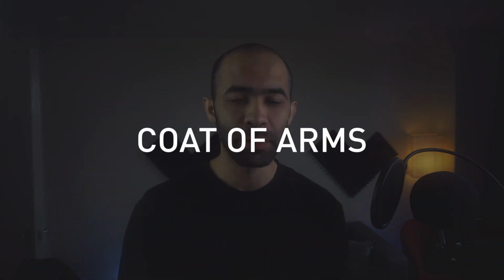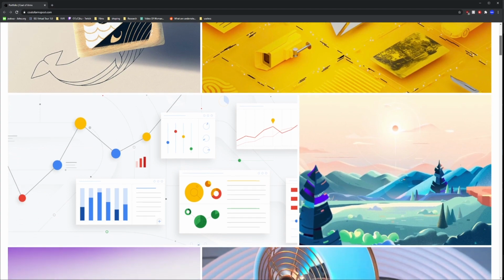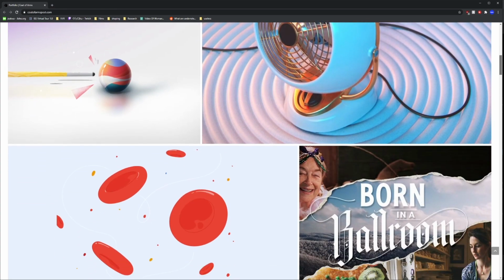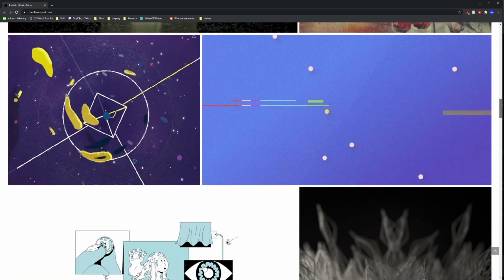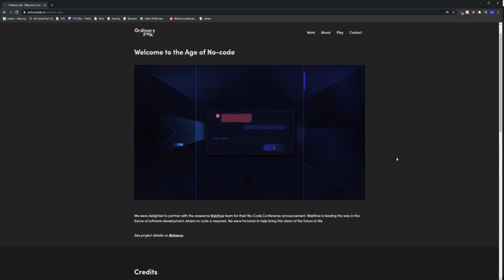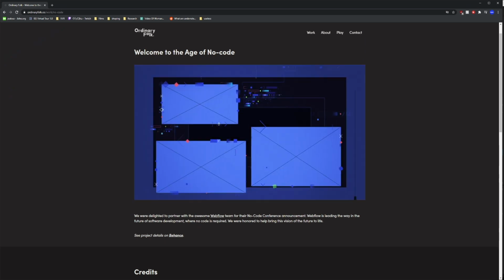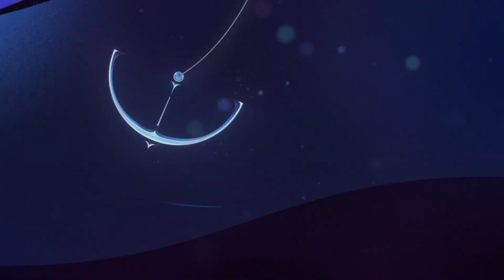Case Study - COATOFARMS After effects stylized animation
In this case study tutorial we will learn how to create the beautiful animation scenes created by coatofarms